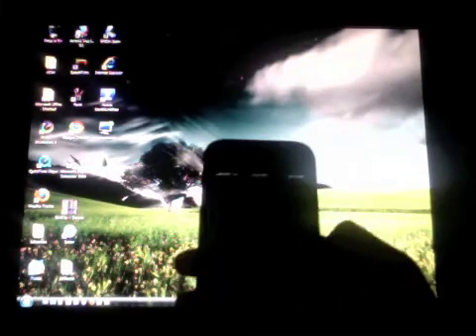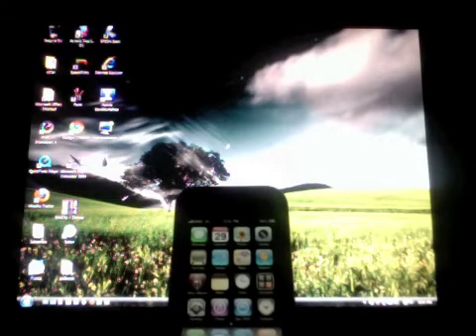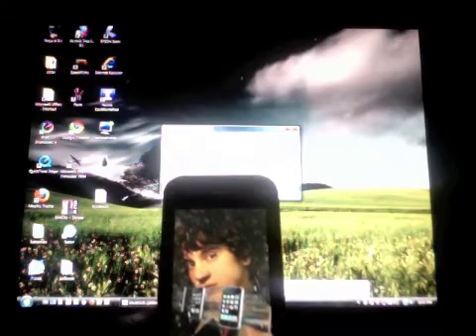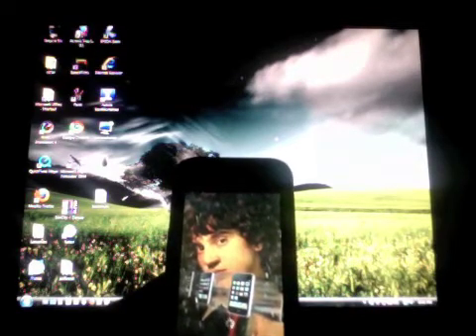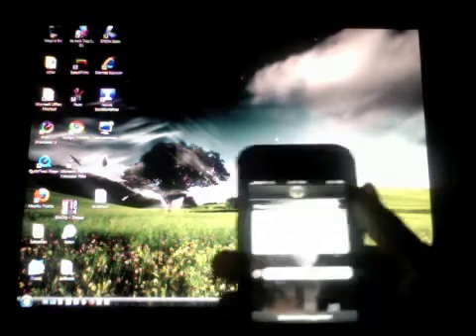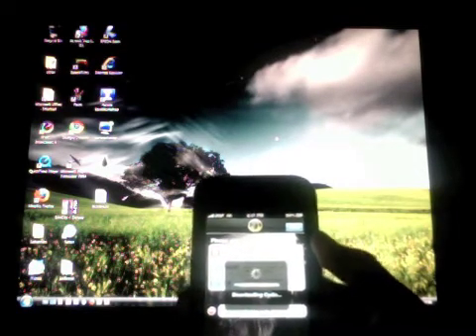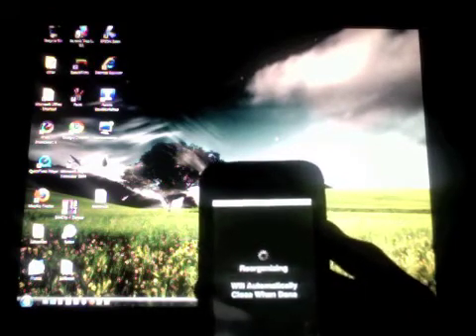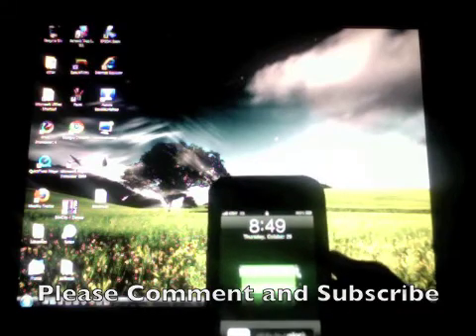iPhone/iPod Touch 3.1.2 jailbreak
Jailbreak any iPhone or iPod touch on mac or pc with the newest version of blackra1n. iPod touch 3g and iPhone 3gs users who bought a 3gs in october or about the last week of september, you need to run blackra1n everytime you reboot your device